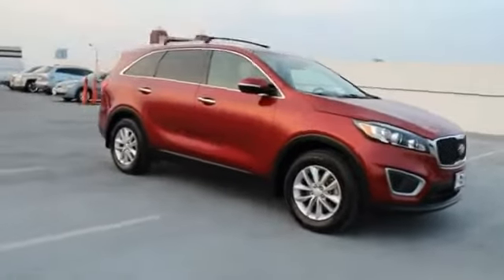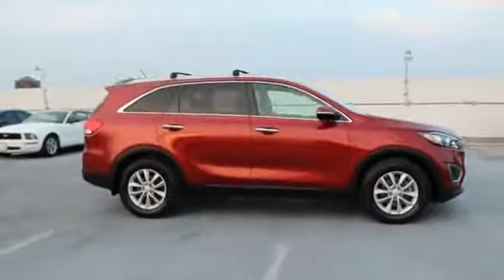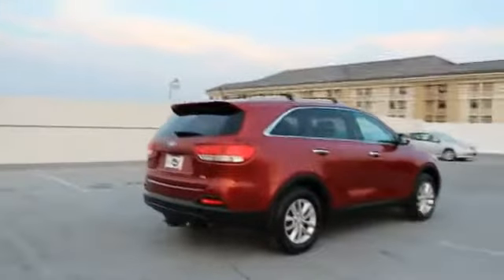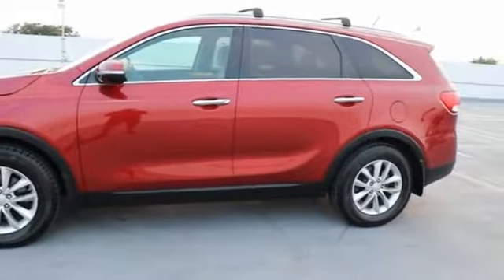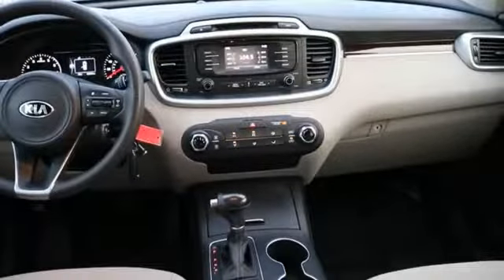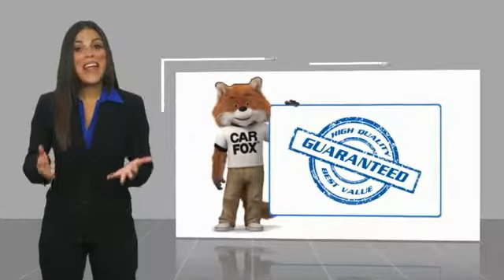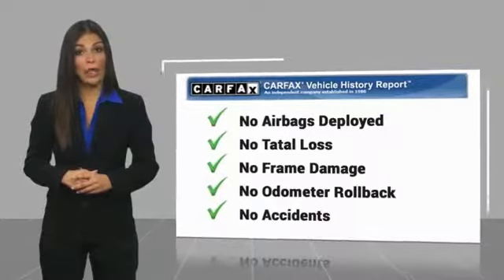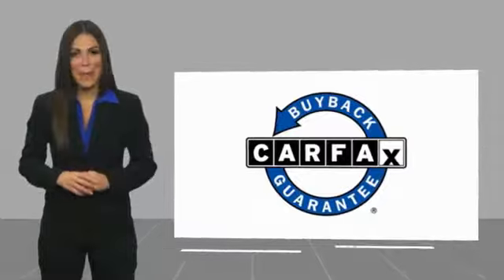2016 Kia Sorento Richardson TX GG081318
2016 Kia Sorento LX

Courtesy Nissan
1777 N Central Expy

You'll love this 2016 Kia Sorento. This is a  you'll want to take home.